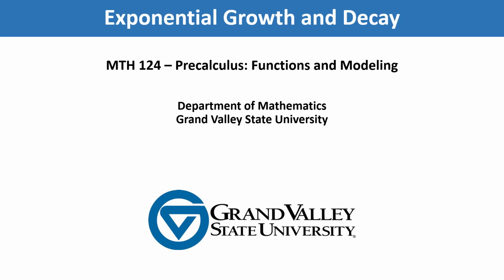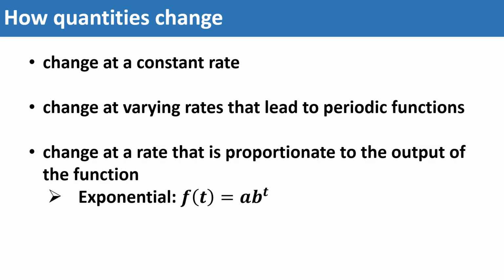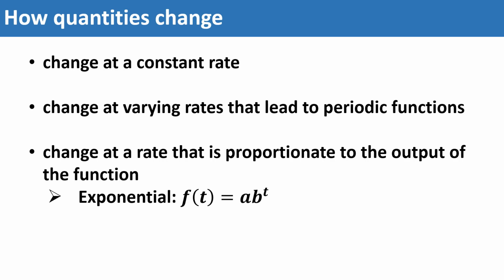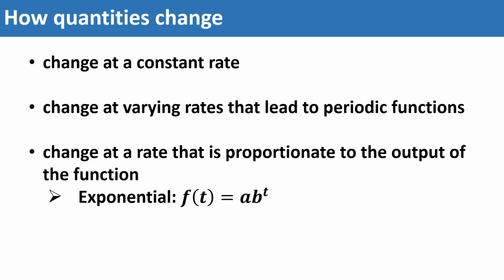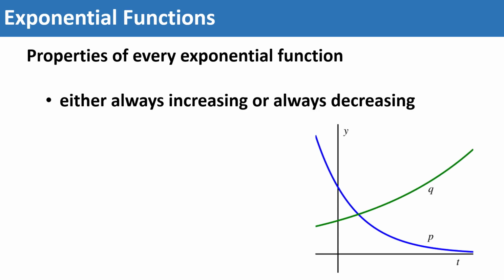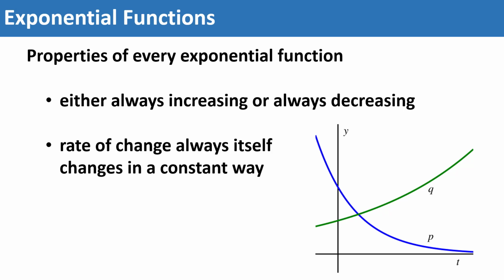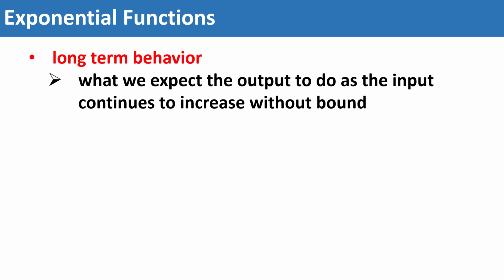Screencast 3.1.1 Introduction to exponential growth and decay